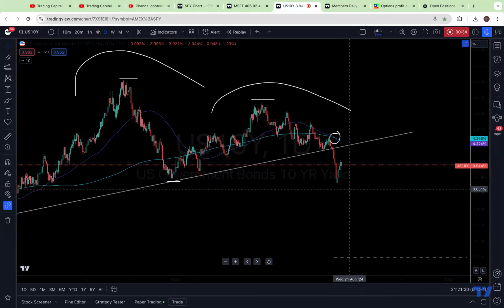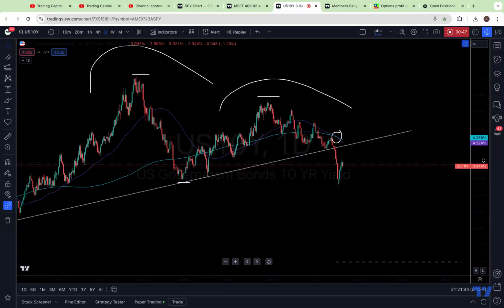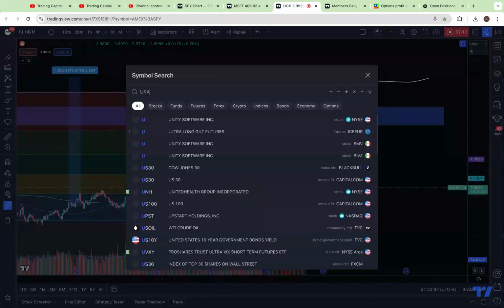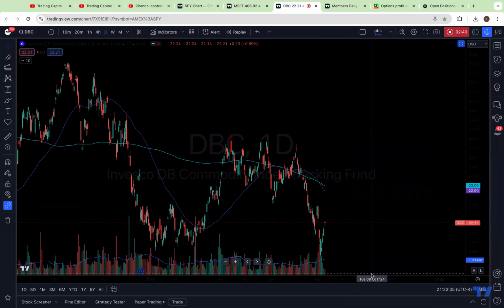Why are Interest rates falling? Time to buy?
We have seen an amazing fall in interest rates.

Bonds have looked to put in a local bottom.

Why are bonds showing signs of accumulation?

Is the bond market pricing in a recession?

I believe the recent decline in yields is due to commodity weakness.

Yields have soften because energy & base metals have become cheaper.

This drives the disinflationary narrative.

I think its to early to tell whether this decline is from demand or global weakness.